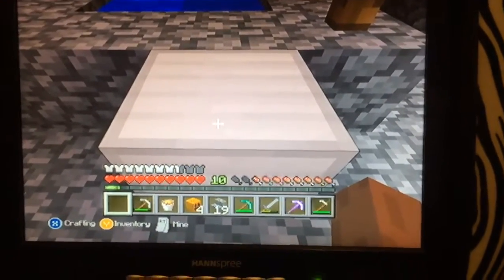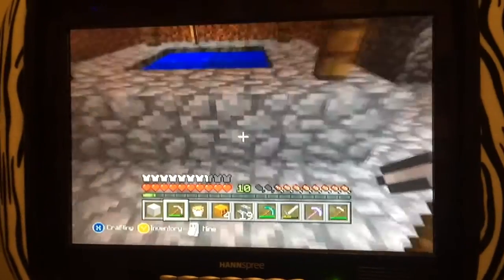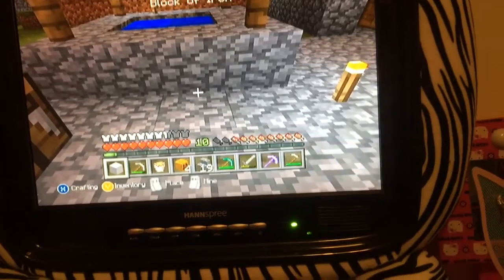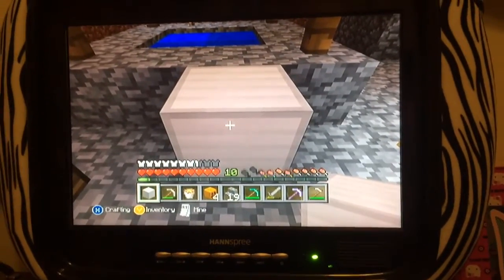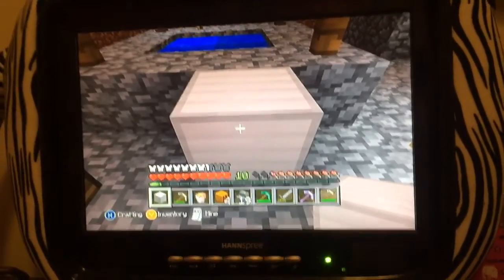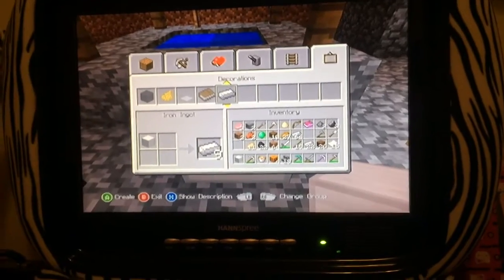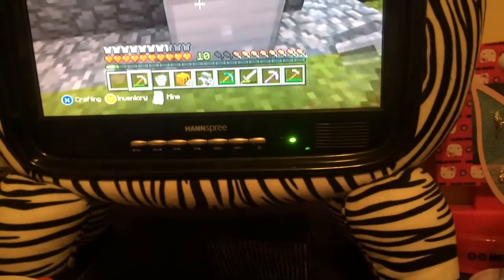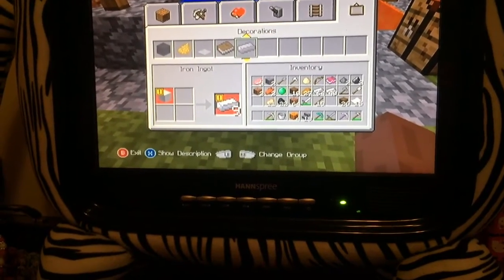Xbox 360 minecraft duplication glitch (blocks) June 2014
This video shows how you can duplicate any types of metal blocks or any blocks. As of June 5th 2014 this glitch is still working. Also Check out Chaz "The Gladiator" Dowdell on Instagram: cdowdell42, Twitter: cdowdell42 and on his facebook page: chaz "The Gladiator" Dowdell.